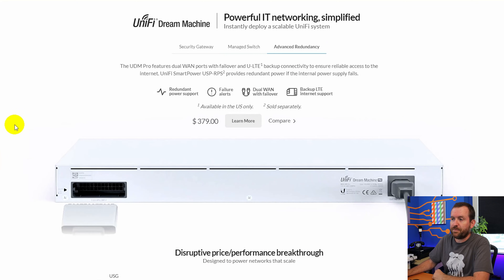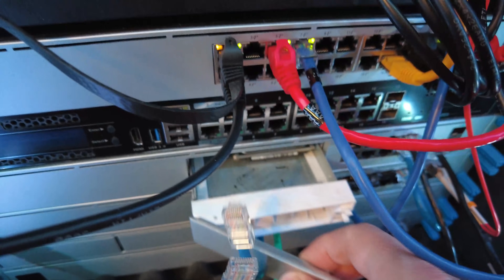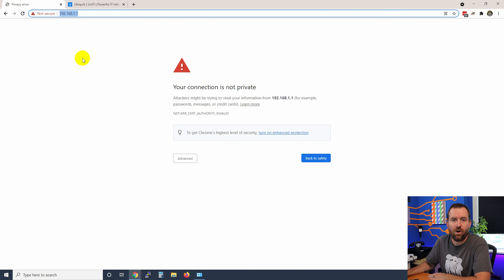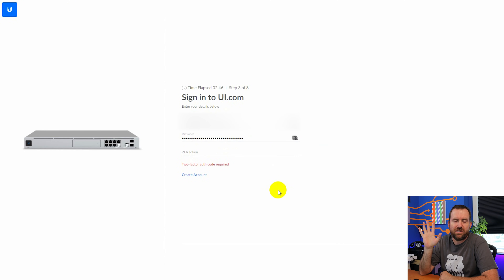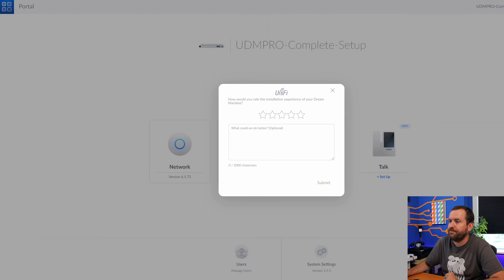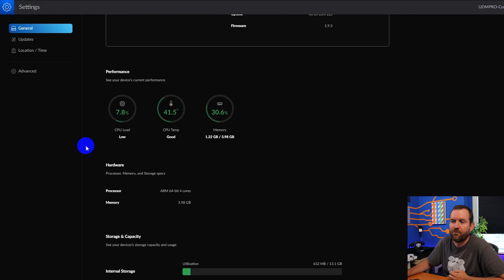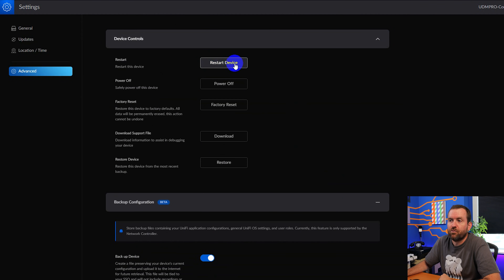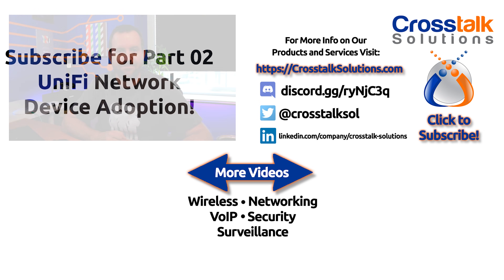01 - Initial Setup Wizard - UDM-Pro Complete Setup 2021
The UniFi Dream Machine Pro (UDM-Pro) is an excellent home user router/firewall/switch/surveillance system device.  The UDM-Pro runs the UniFi OS and includes UniFi Network, UniFi Protect, UniFi Access, and UniFi Talk bundled in as applications.

In this series, we will dig deep into how to set up the UDM-Pro and related applications mostly focusing on Network and Protect.  In Part 01, we will talk about the device itself and go through the initial setup wizard.

Timecodes:

00:00 Intro
01:35 UniFi OS explained
02:54 Hard drive considerations
04:08 Initial Setup Wizard
09:37 UniFi OS overview
14:09 Add a local administrator account